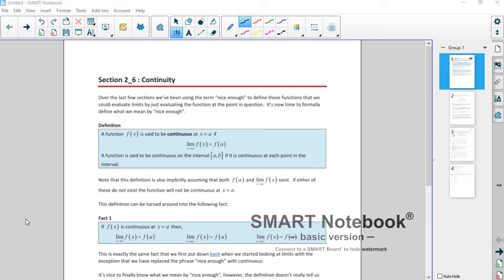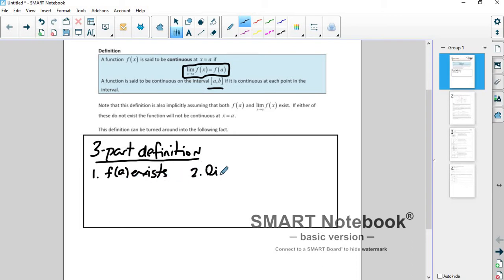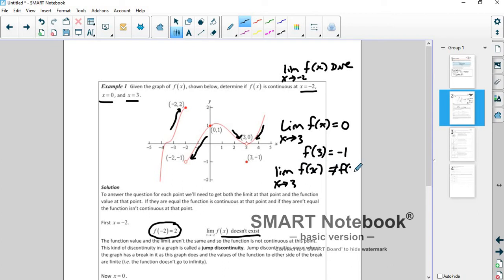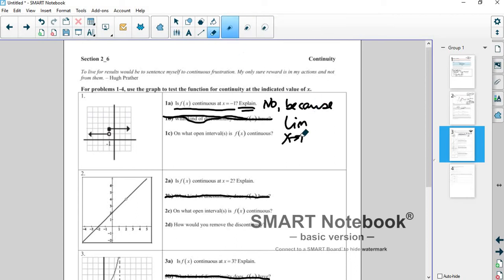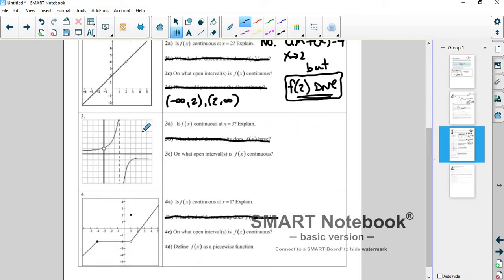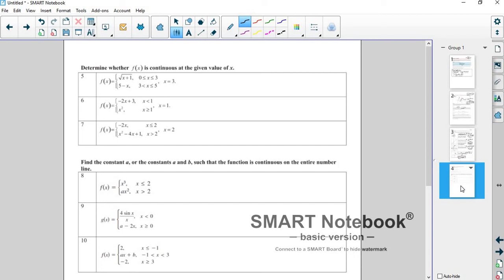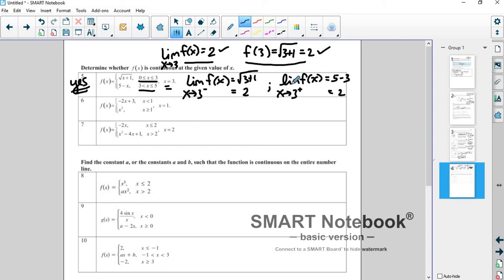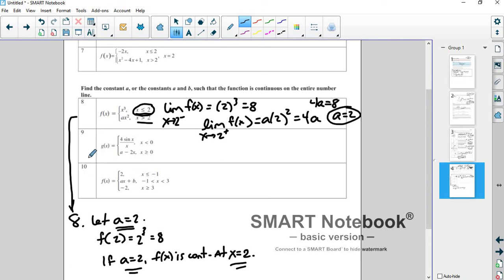Section 2 6 Continuity